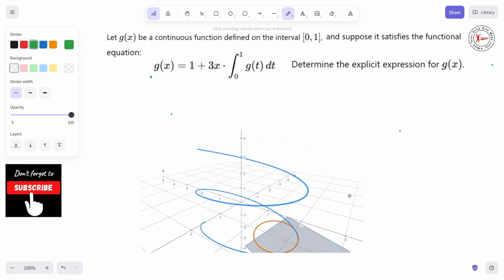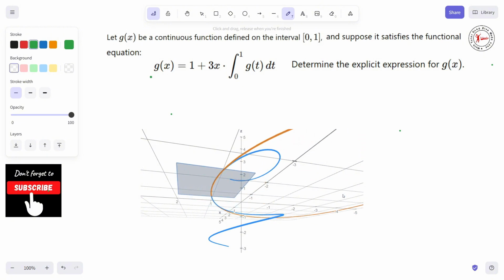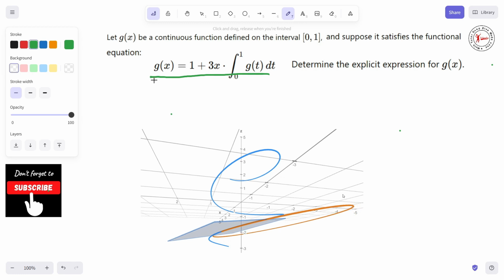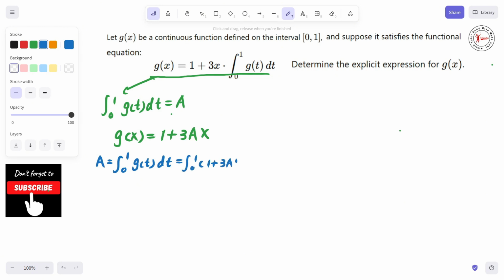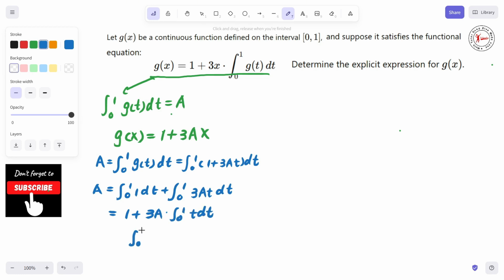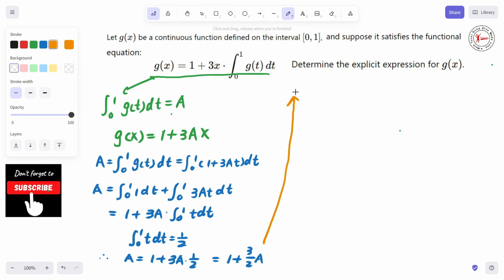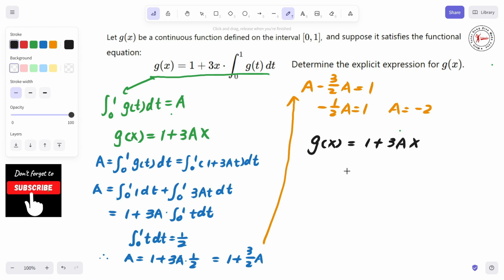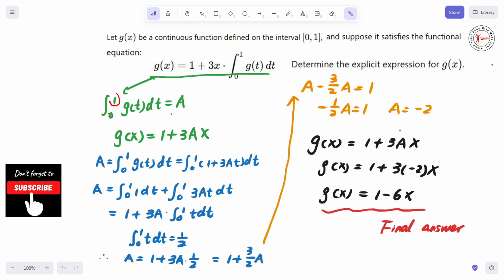(Calculus/Integral) Solving an Integral Equation with Definite Integrals that Yield a Constant.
[ University Calculus 1 / AP math ]-- (Final Exam-level questions)-- [Integral]

This Video (based on our math blog and class recordings) outlines a step-by-step method for solving a specific type of functional equation, where a continuous function, g(x), is defined in terms of itself within a definite integral. The process begins by recognizing the integral as a constant and assigning it a variable, such as 'A'. Then, g(x) is rewritten in terms of x and this constant. The key next step involves substituting this new expression for g(x) back into the original integral to establish an equation that can be solved algebraically for the constant 'A'. Finally, once the value of 'A' is determined, it is plugged back into the simplified expression for g(x) to reveal the explicit formula for the function.